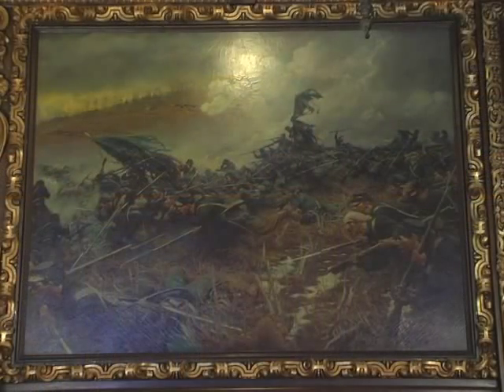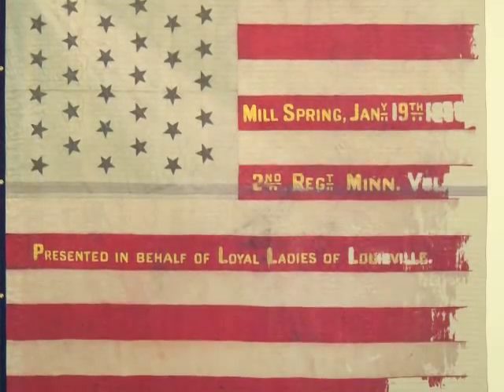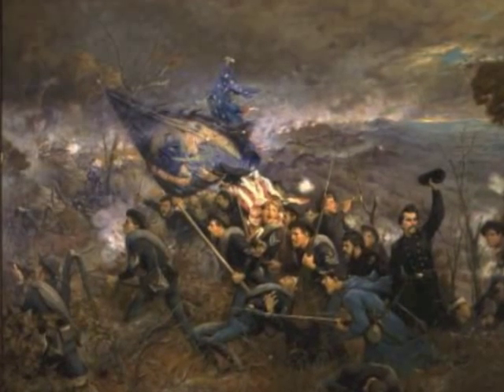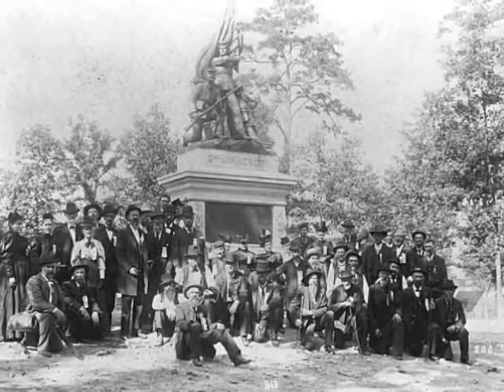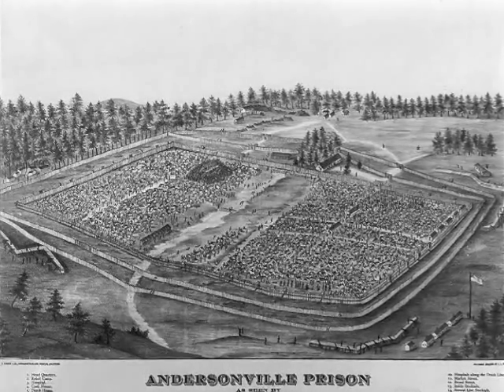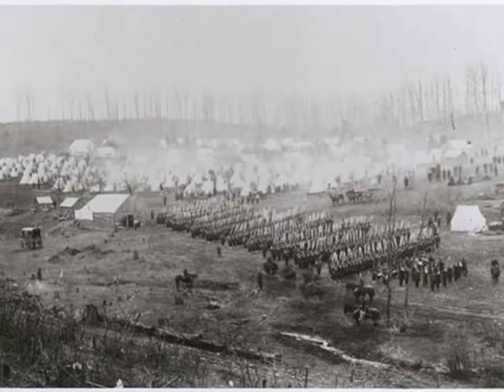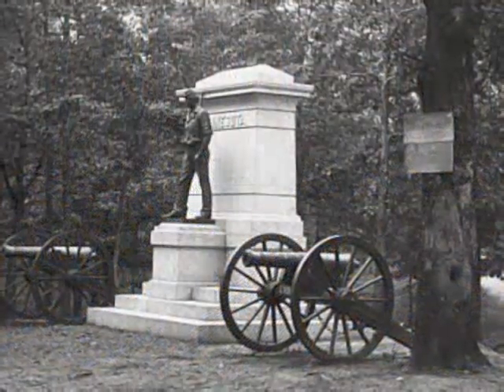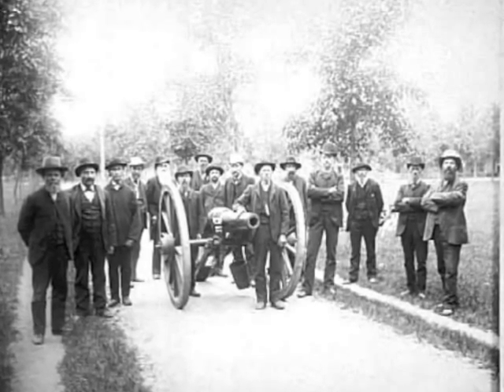War for the West: Minnesota regiments in the Civil War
While the 1st Minnesota Volunteer Infantry is well known for its service at Gettysburg, the state sent 21 other military units to the Civil War. In this episode, Brian Pease shares the stories of three of Minnesota's lesser known units, each of which made important contributions in the war's Western Theater.

The return of four of Minnesota's recently-conserved battle flags to the State Capitol will be celebrated with Civil War Flag Day at the Capitol on Saturday, April 9. The event is free and open to the public.